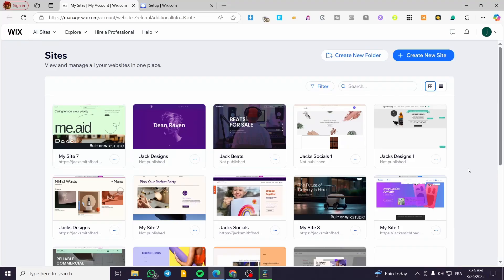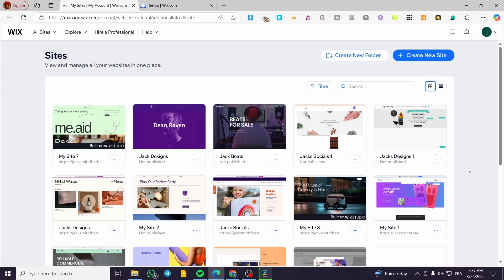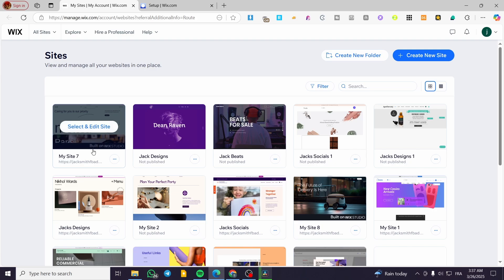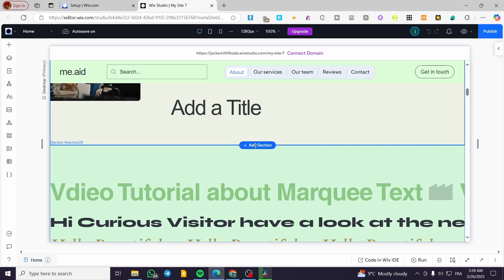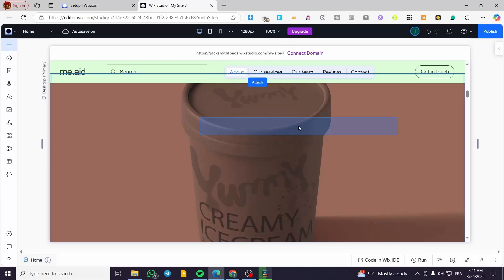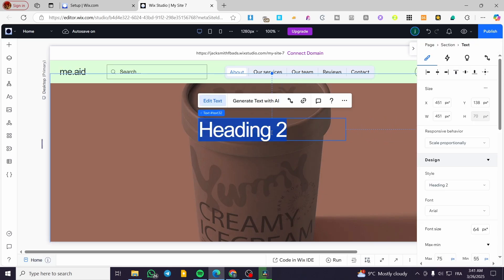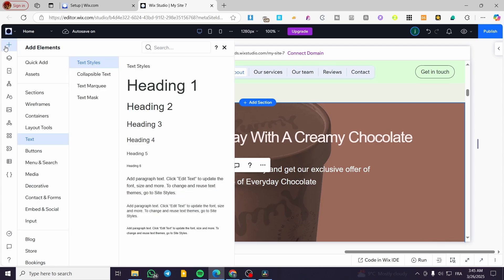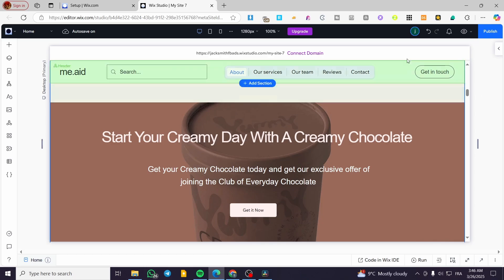How to Create a Hero Section in Wix Studio | Full Tutorial 2025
If you are looking for a video about How to Create a Hero Section in Wix Studio, here it is!